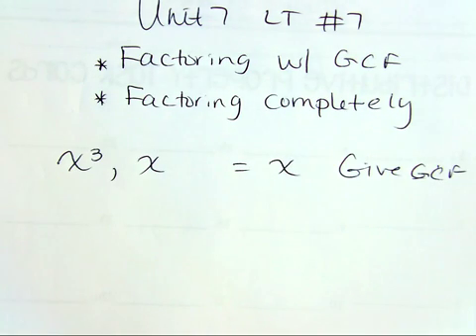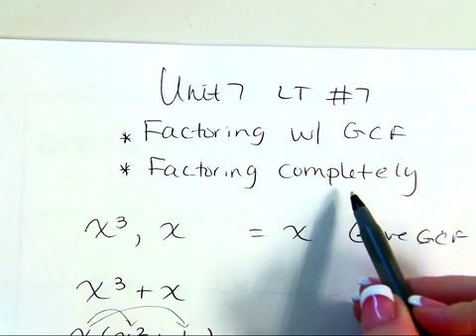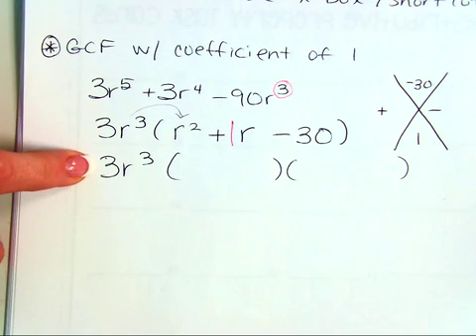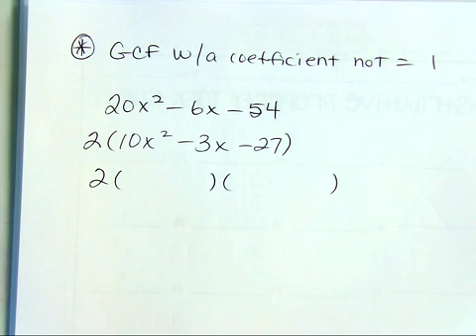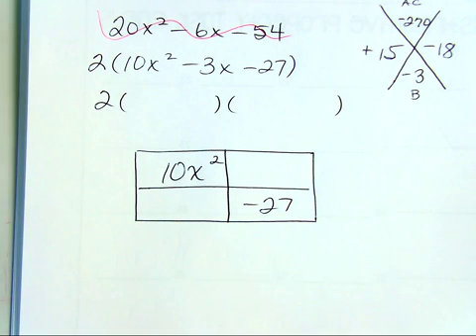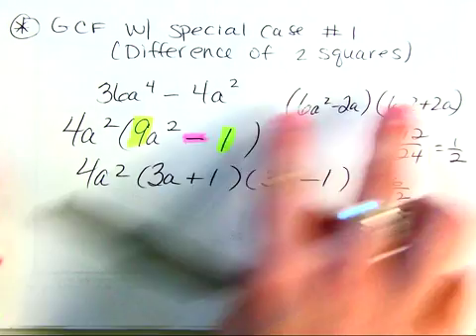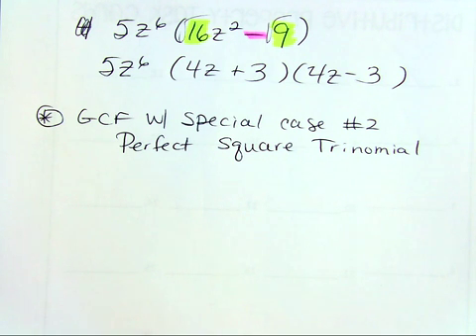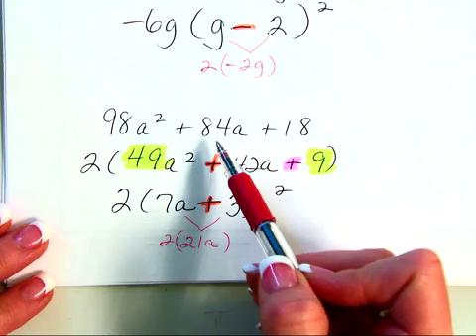Algebra 7.5 (Part 4): I can factor trinomials completely.